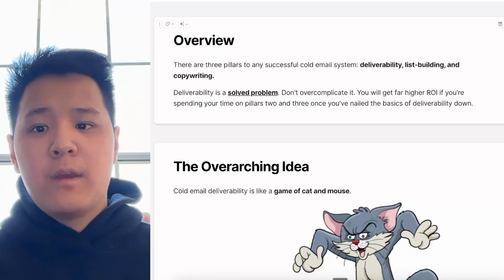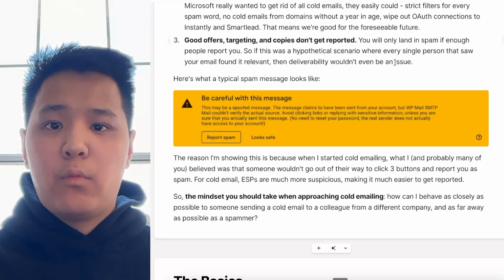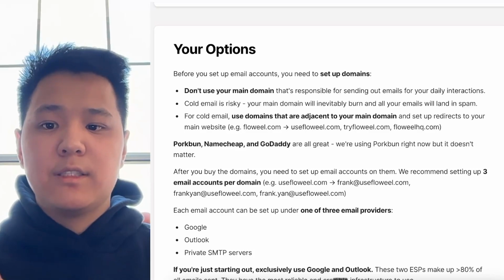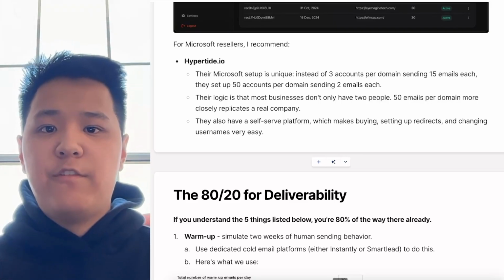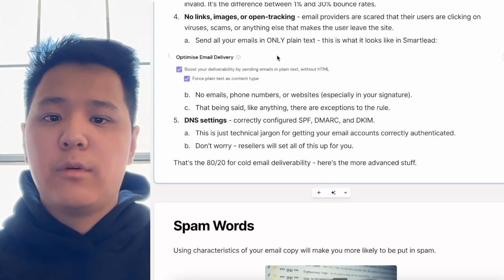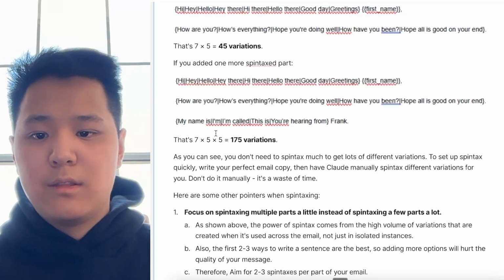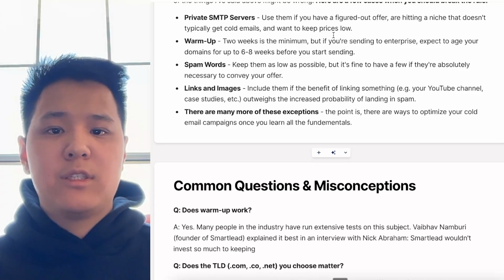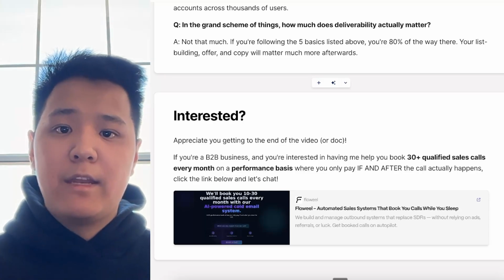The Only Cold Email Deliverability Guide You Need in 2025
In this video, I break down everything I know about cold email deliverability in 2025. I start with the very basics, explaining how cold email deliverability works conceptually, and slowly climb the ladder to more and more advanced strategies, such as spam words, spintax, and exceptions to deliverability rules. So, whether you're just sending your first cold emails or have been in the space for a while now, this video will be immensely valuable for you.